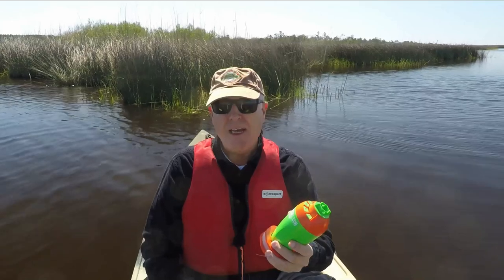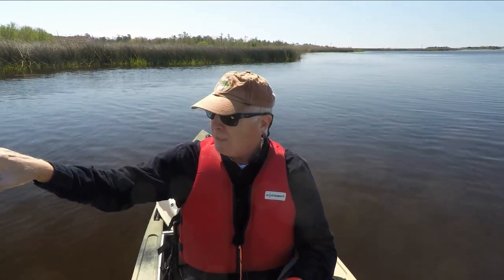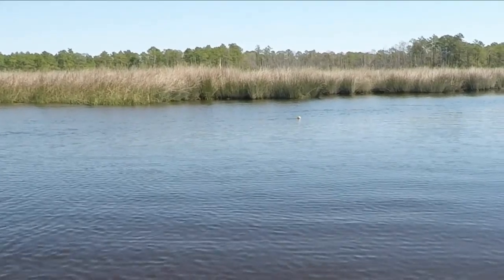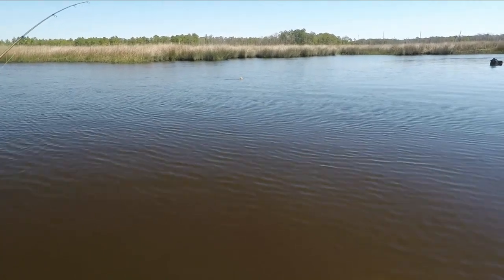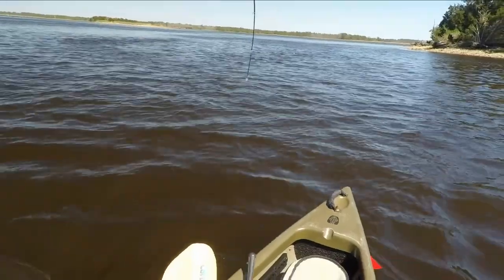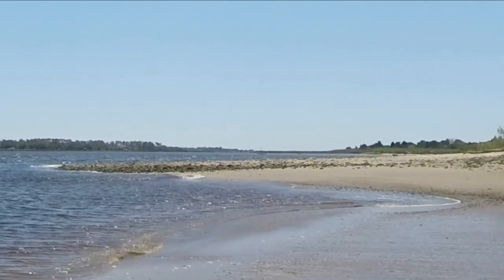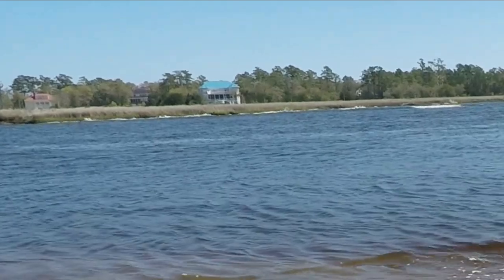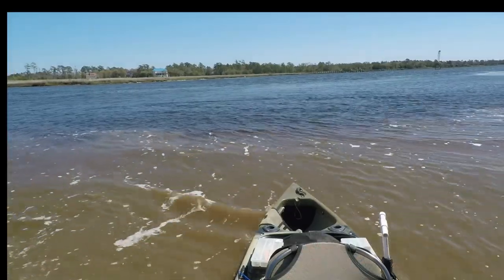Tactibite Fish Call - Late March Inshore Test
Finally got a break in the weather to put the Fish Call to the test kayak fishing on the Cape Fear River in NC. I was chased off the river by container ship traffic but was able to come to some preliminary conclusions.

Wade and Shoreline Fishing the Potomac River for Smallmouth Bass
Maryland Trout Fishing
Wade Fishing the Rappahannock River of Virginia
Wade Fishing the Rapidan River of Virginia
Wade Fishing the North Branch of the Potomac

Do not apply any suggestion if it will ruin the appearance, function or structural integrity of your kayak.  You are solely responsible to determine if the ideas expressed are appropriate for your boat and we disclaim any responsibility for your actions and decisions.

Nothing in this video creates any expressed or implied warranty or guarantees a result. You are responsible for the safe operation of tools and any injury, damage, or loss that may result from improper use of those tools or from the information contained in this video is 100% your responsibility. We shall not be held liable in any way or manner for errors, misleading or incorrect information. If you find an error, please notify us right away using the contact form for the channel.

It goes without saying that fishing is dangerous as a result of the fast water, slick rocks and other hazards that occur at random, unexpected places. You need to exercise caution, particularly in the spring when the water is high or during rapid changes in tide, before you fish anywhere. You should always wear a life vest when fishing. In addition, a wading staff will help you keep your balance as you walk on the shoreline or wade.

The bottom line is that you must make your own judgment in terms of acceptable behavior and risk and not rely on the opinions expressed here. The regulations governing legal access to fishing locations may change at any time and it is your responsibility to understand the law.  Nothing expressed should be construed as encouraging you to trespass on private property or violate a regulation.